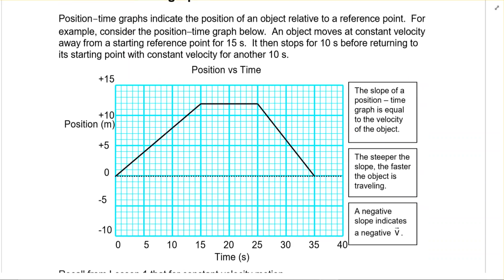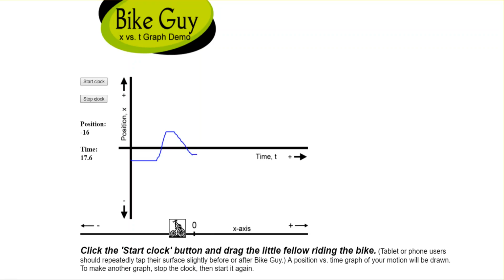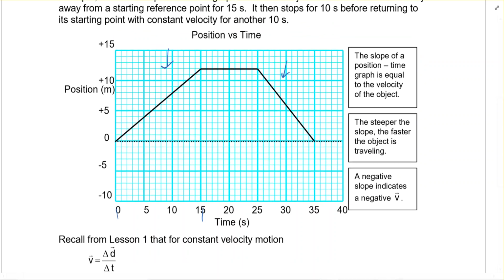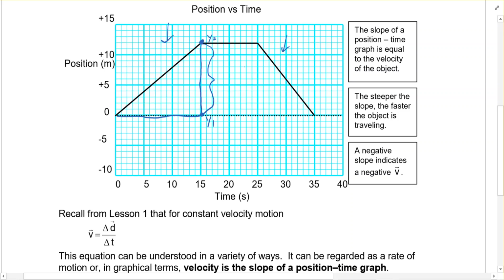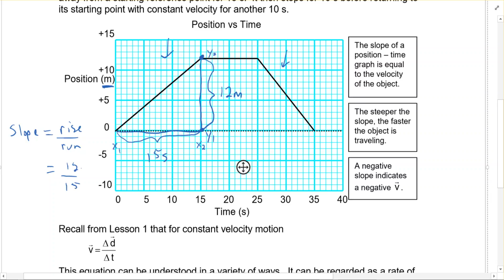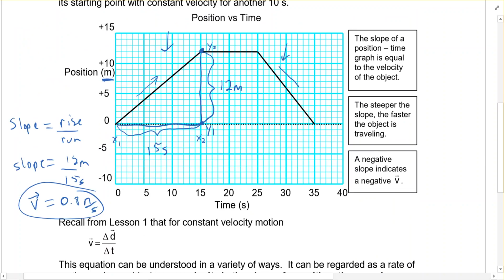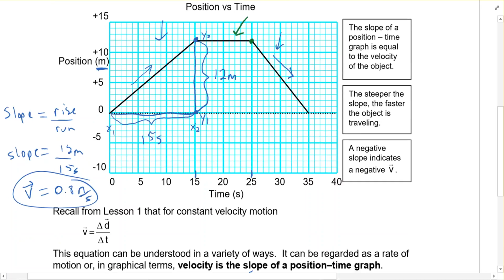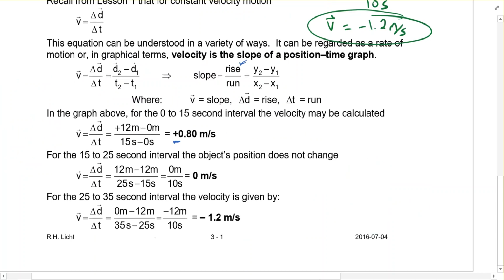L3-Position Time Graphs